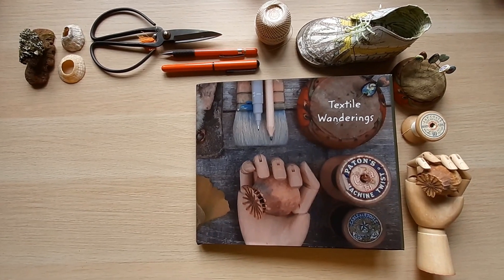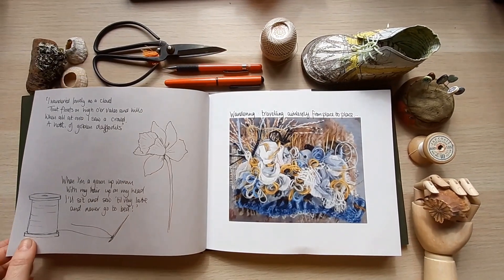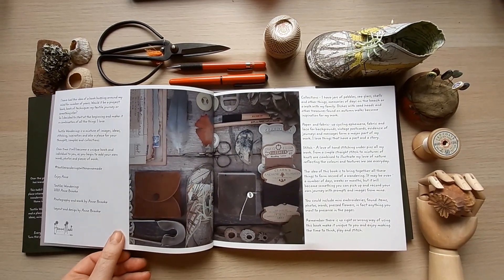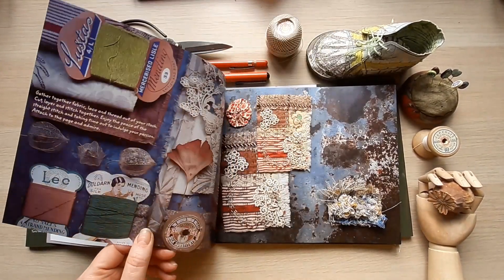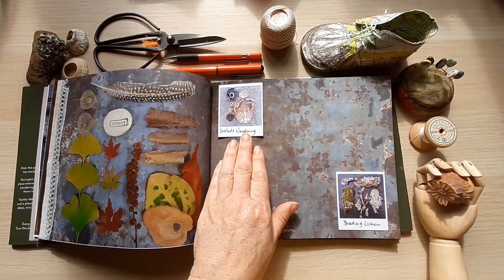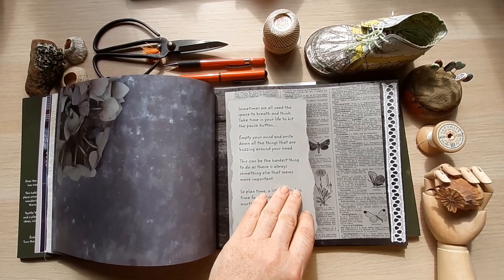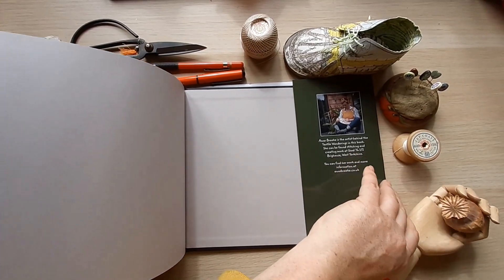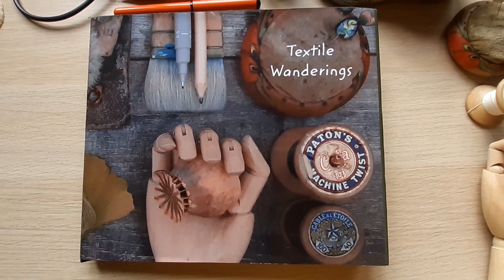My Textile Wanderings book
This is my first self published book with a difference. Sharing my wanderings and encouraging you to save yours as you go through life. Filled with photos, mini-projects, room to stop and breathe and just enjoy the moment. This video takes you through the pages and you can purchase a copy via my website.